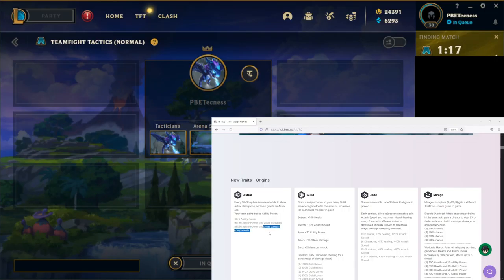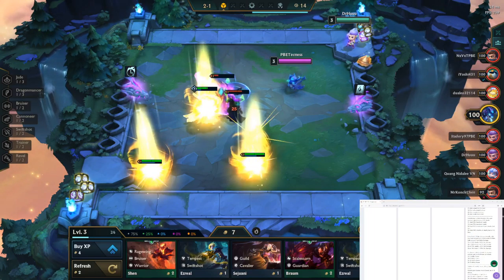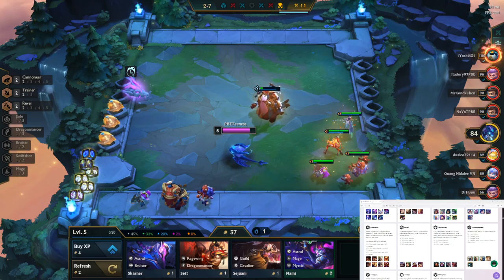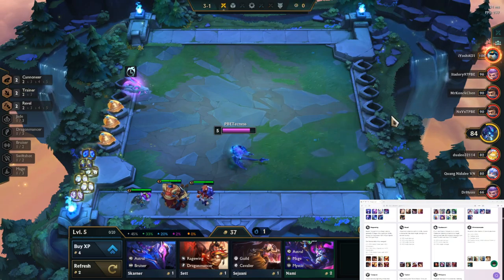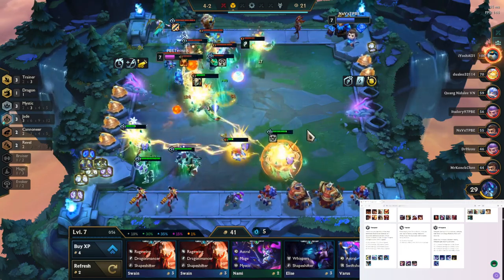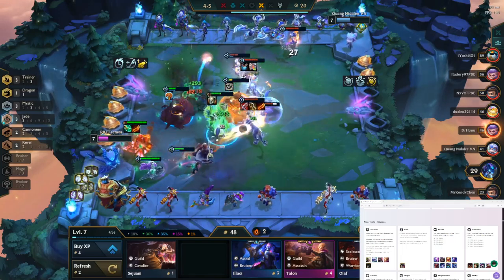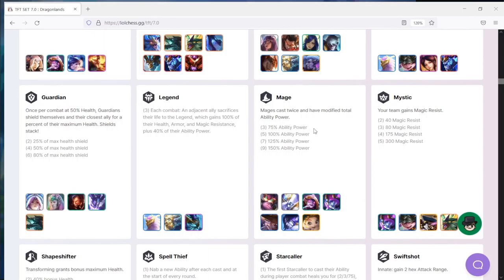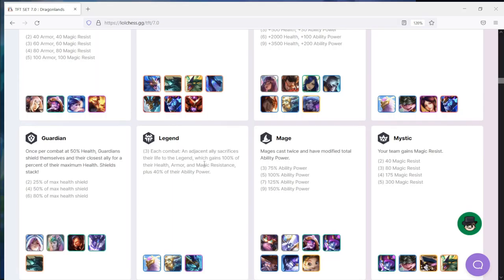Tecness' Tutorial For Low Elo Players Teamfight Tactics (PBE Set 7.0)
So I try to go over a few things to hopefully help lower elo players climb in Teamfight tactics. I will go over in more detail the finer points in another video.
Probably obsolete, will make a better one eventually.